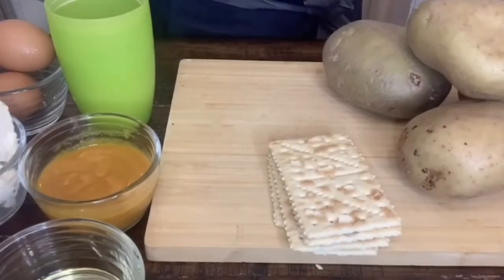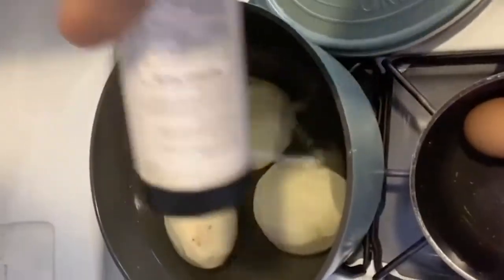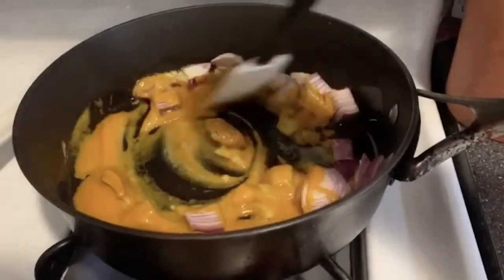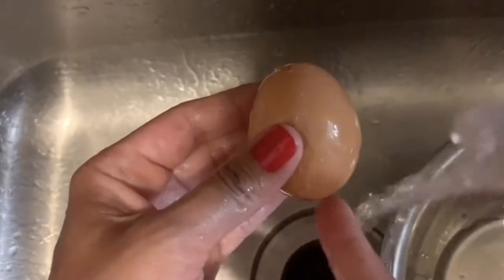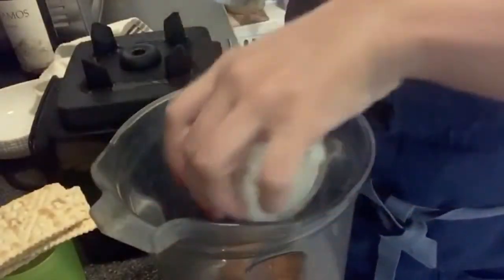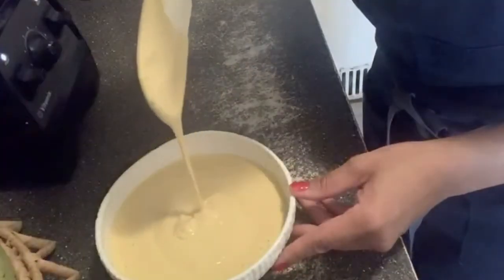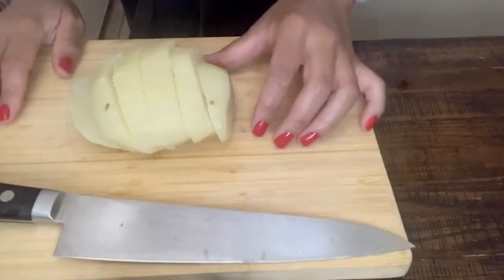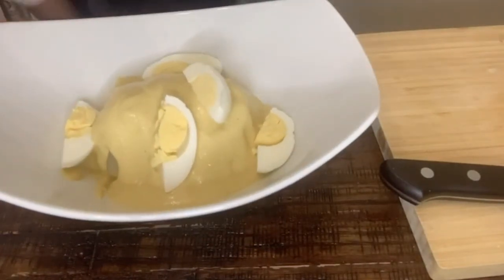How to Make Papa a la Huancaína | Chef Tatiana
Chef Tatiana will show us how to make Papa a la Huancaína, a Peruvian dish of boiled potatoes covered in a creamy, spicy cheese sauce, and topped with boiled eggs. The key ingredients to make the sauce are yellow Peruvian chili pepper paste, queso fresco, evaporated milk, garlic and onion. While this dish may look simple, it is packed with both flavor and nutrition! Potatoes are a great source of potassium and vitamin c and the boiled eggs on top is added protein to keep you feeling full. Enjoy!

Ingredients

4 large yellow potatoes peeled
¼ cup vegetable oil
½ cup of yellow Peruvian chile paste
½ red onion, chopped
2 garlic cloves, chopped
1¼ cup of evaporated milk
1 cup of queso fresco
4 saltines crackers or any savory crackers
2 boiled eggs

Preparation

1. Boil the potatoes in salty water until when pinch with a knife they feel soft. Remove from the water and set aside.
2. Heat the oil in a pan over high heat, add the chile, onion, garlic and cook stirring, for 7 minutes, until softened.
3. Place in a blender and add the evaporated milk, queso fresco and crackers. Season with salt and blend until smooth.
4. Cut the potatoes into 2 inch slices and the hard boiled eggs into quarters. Arrange the potato slices on a serving plate, pour the Huancaína sauce over the potatoes and garnish with the egg quarters.